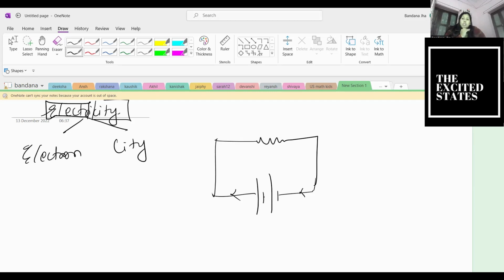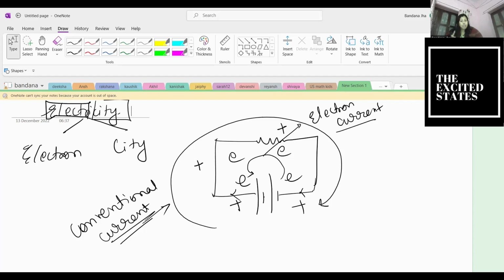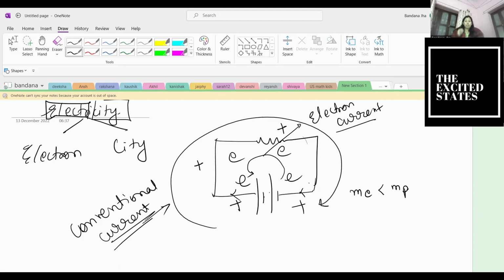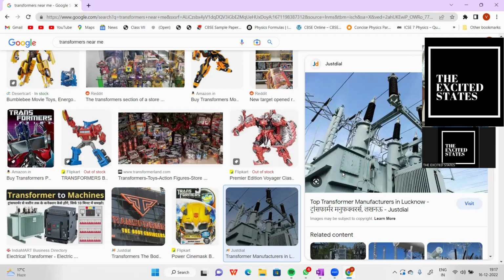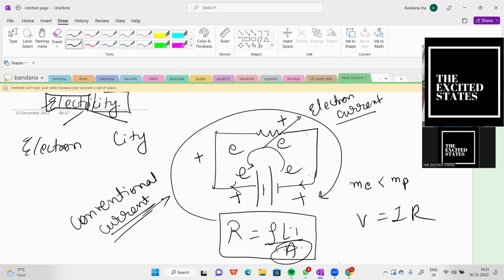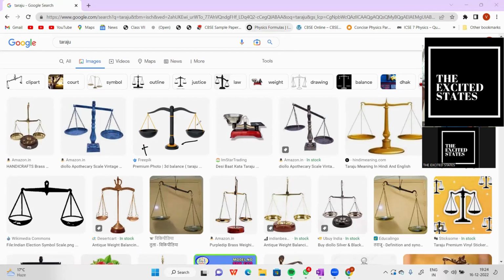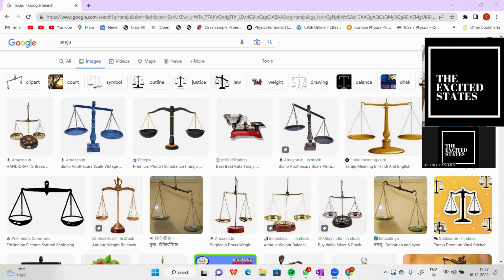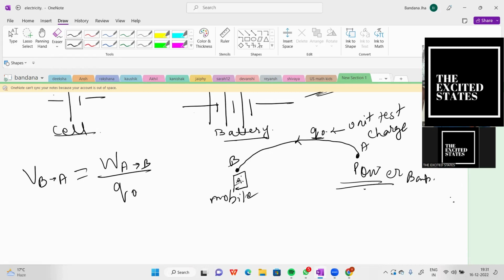Electricity - Class 10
We are an online educational institution, serving globally.

Electricity class 10Electricity class 10 one shotPhysics class 10 important questions 2023cbse class 12electric charges and fields class 12electricity class 10electricity class 10 numericalselectrostaticselectrostatics class 12light class 10light reflection and refraction class 10physics class 12 chapter 12 important questionsmagnetic effect of electric current class 10magnetic effects of electric current